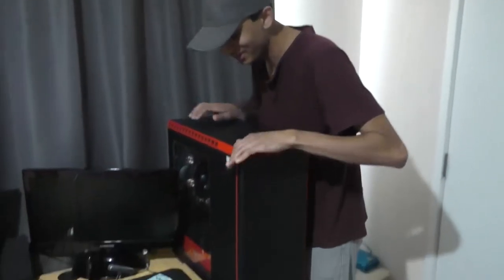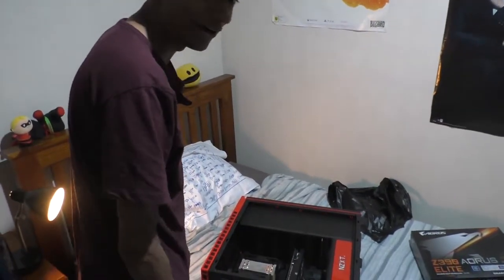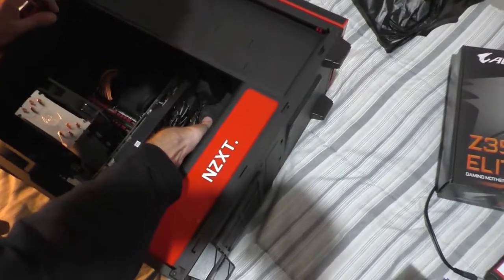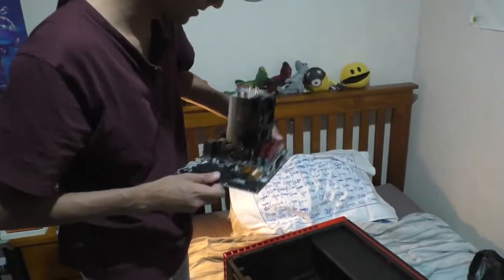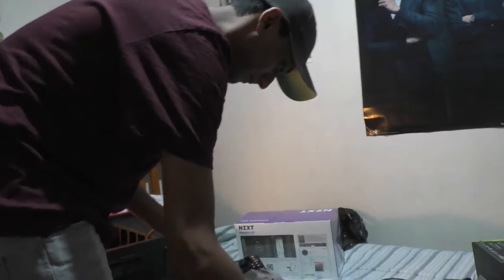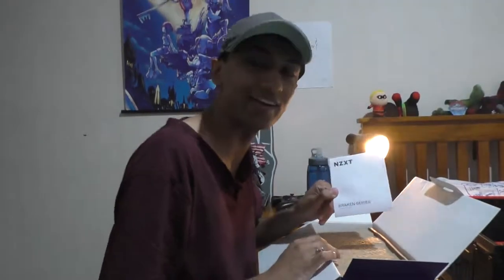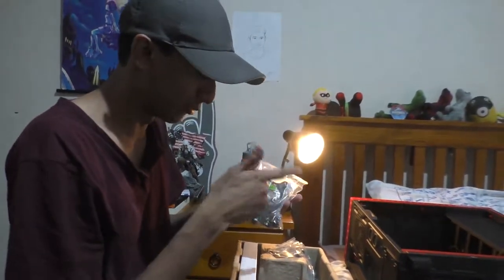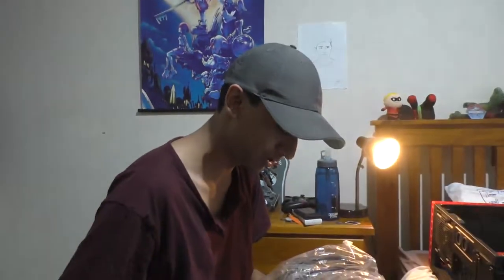Learning how to build a computer - 100 subscriber PC build celebration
Here it is folks the HOTLY anticipated 100 subscriber special video, a tad late but hey what can ya do.
Legit though, cheers for the subs and even though nobody's gonna read this I really do appreciate everyone who watches my garbage content, thanks friends!